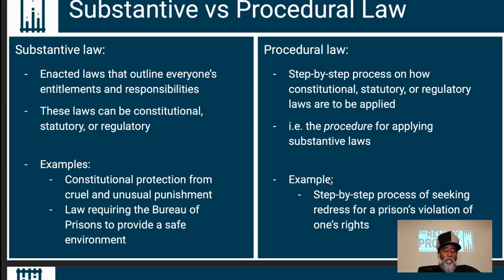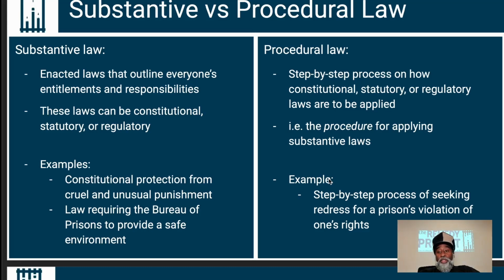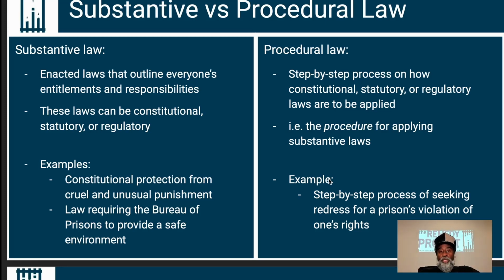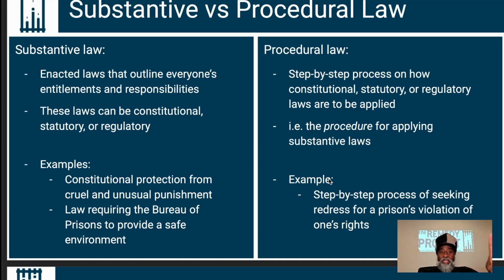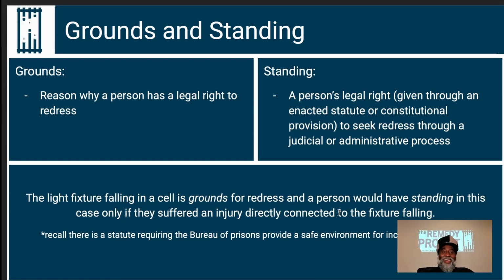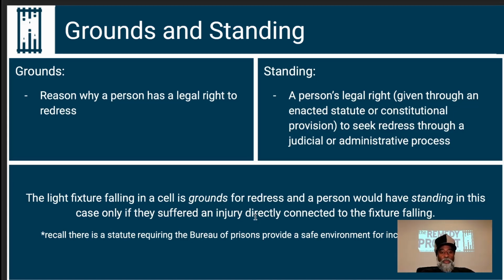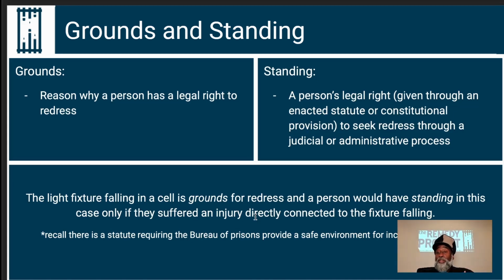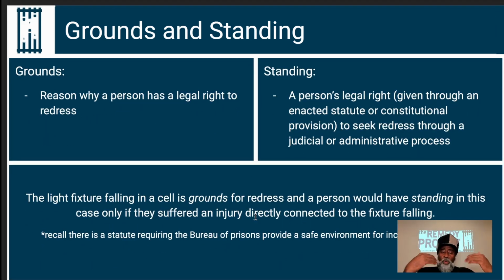Remedy Training Series Chapter 2.4 | Understanding Relevant Legal Concepts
In this video, David breaks down a couple of very important legal terms that are very important for producing proper and effective administrative remedies.

00:00 - Opening
02:07 - Substantive Vs Procedural Law
15:04 - Grounds and Standing
25:04 - Ending